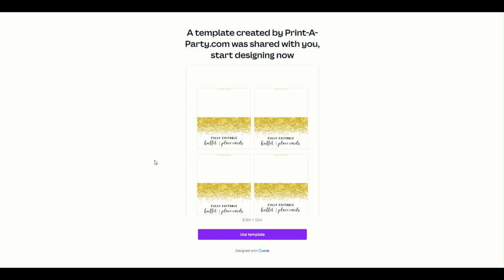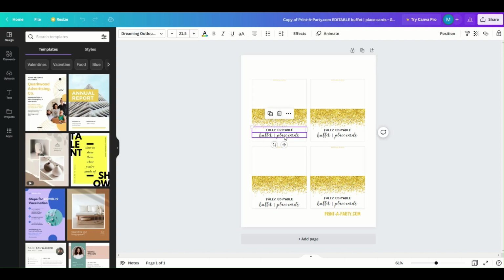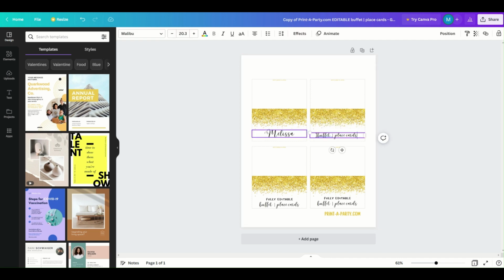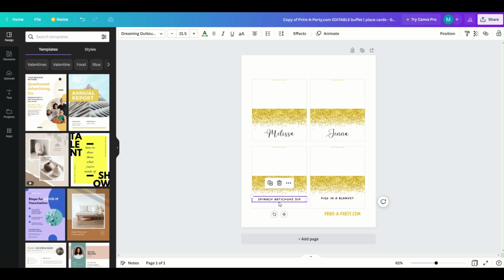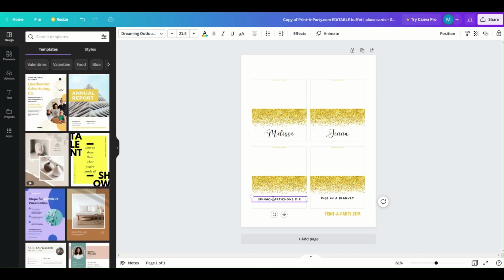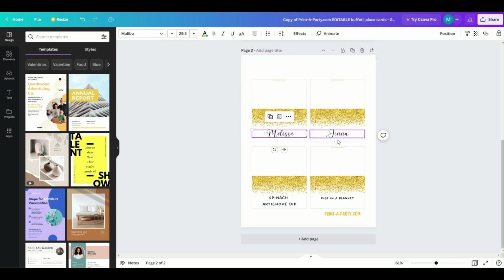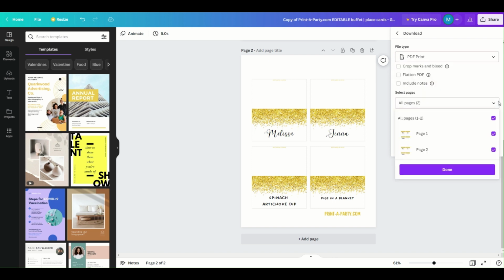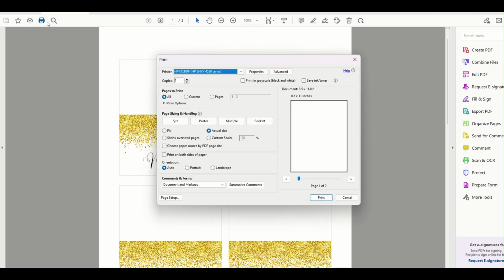HOW TO DIY: Create custom buffet or place cards in minutes from home for your next gathering/event!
I will show you how easy it is to create your own custom place cards or buffet food labels adding a nice touch to your next event/party/gathering.
Editable Buffet/Place Cards: LINK
Visit my printables site at print-a-party.com (featured at the end of this video).